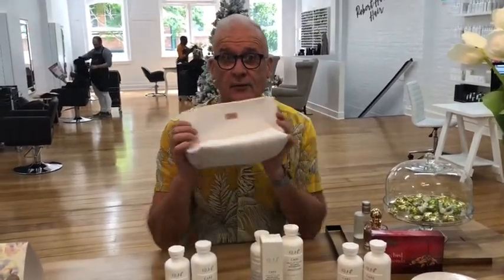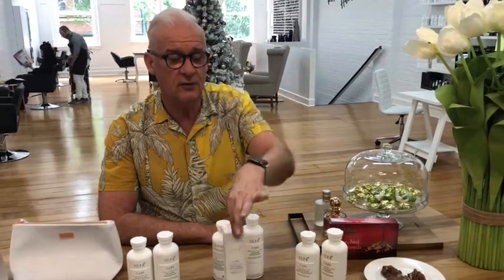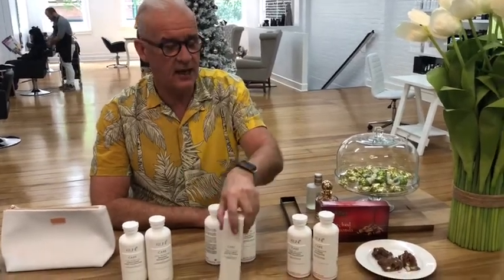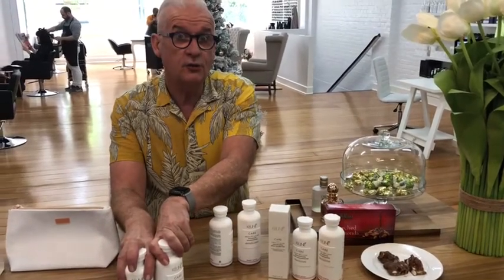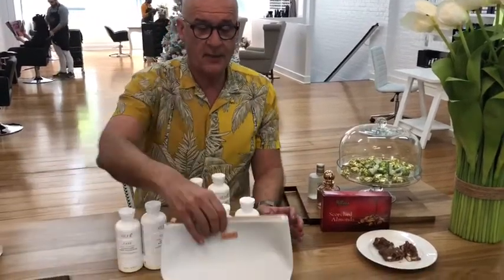Robert Hartley Hair Christmas Problem Solved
Join us for Episode 1 on our video blog.